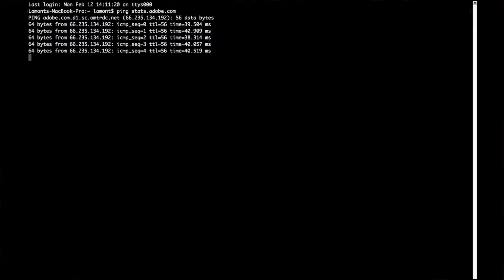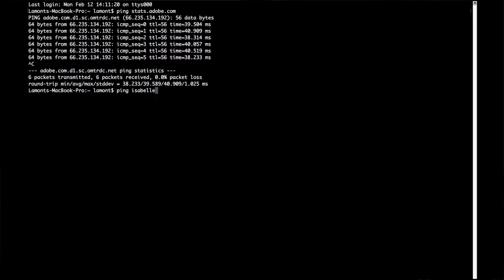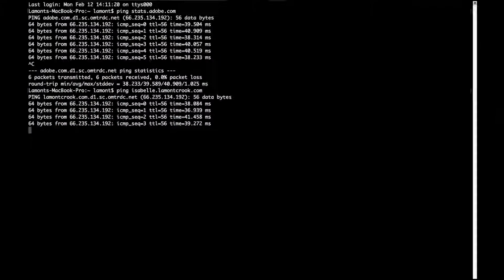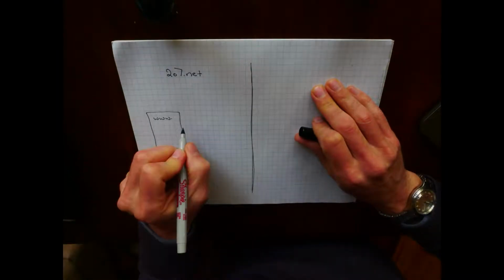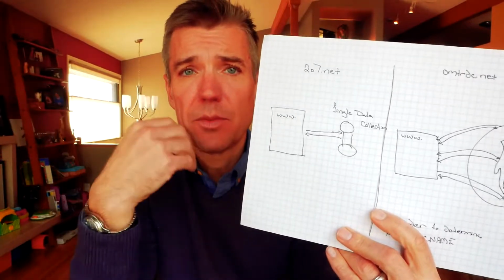What is a Regional Data Center (RDC) & Why Does it Matter.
RDC is a key part of upgrading your Analytics implementation for the Marketing Cloud, but its something that is often overlooked.  This is a simple little video that should arm you with what you will need to know to be successful.  Migrating to MCID is EASY, but the devil’s in the detail.  This should help you with the details.